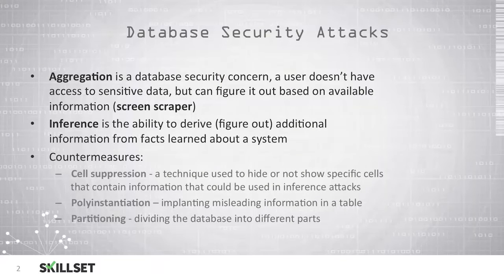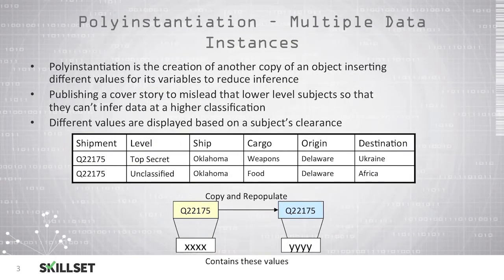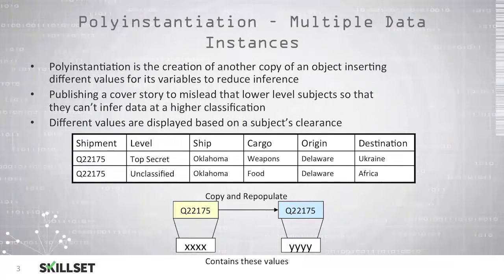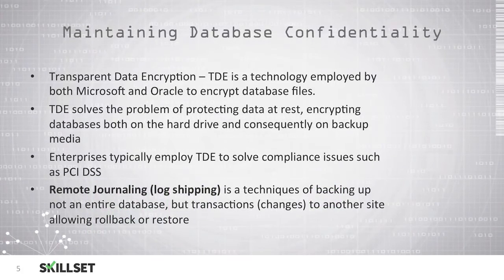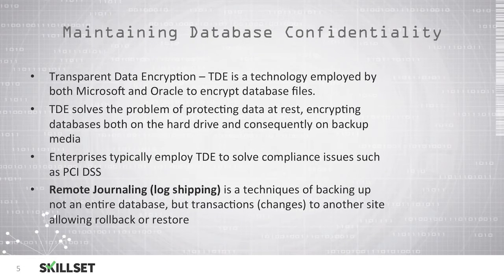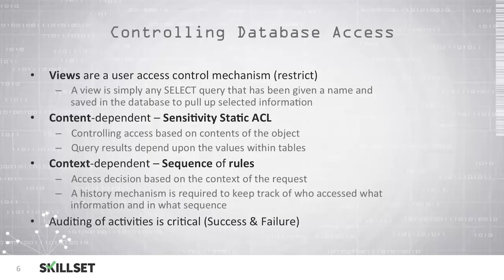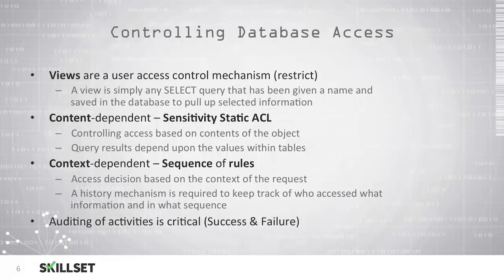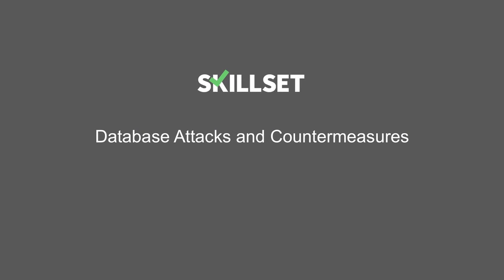Database Attacks (CISSP Free by Skillset.com)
This Database Attacks training video is part of the CISSP FREE training course from Skillset.com

Topic: Database Attacks
Skill: Information System Vulnerability Fundamentals
Skillset: Security Engineering
Certification: CISSP